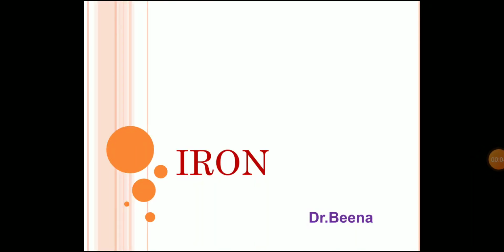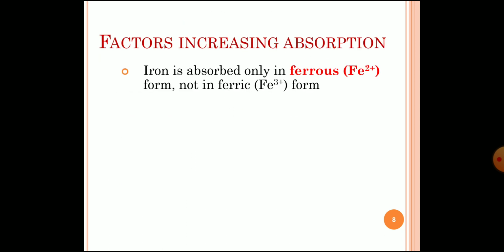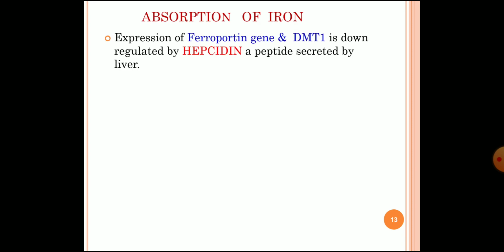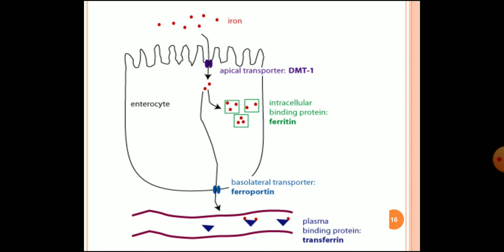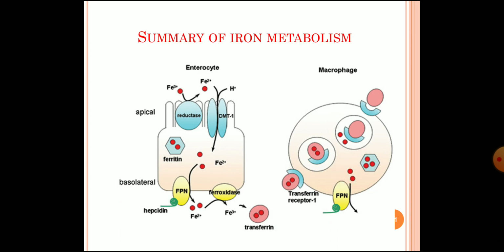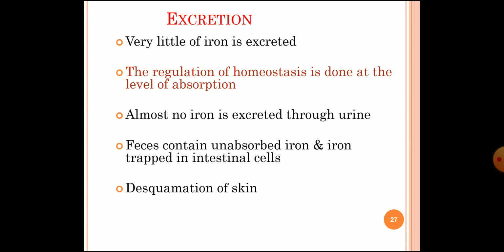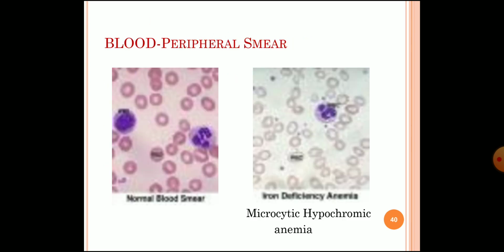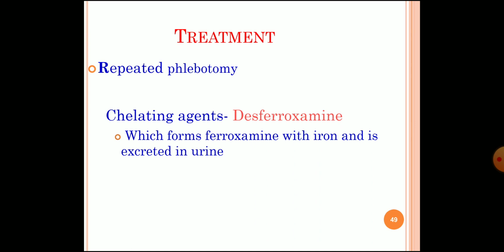IRON METABOLISM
BDS